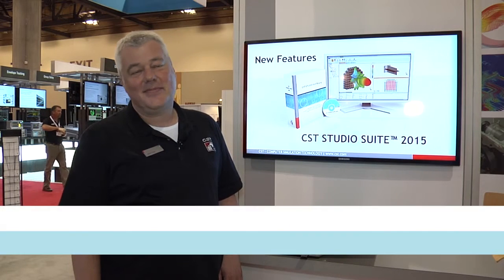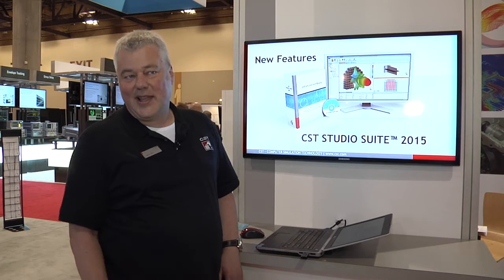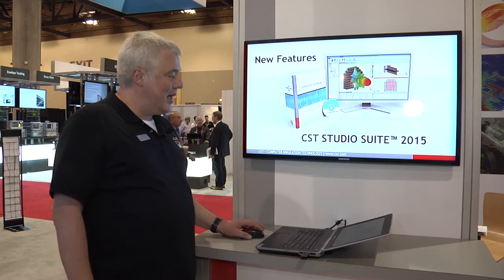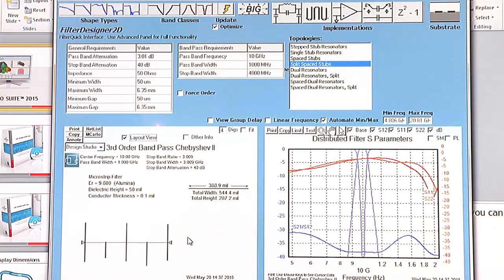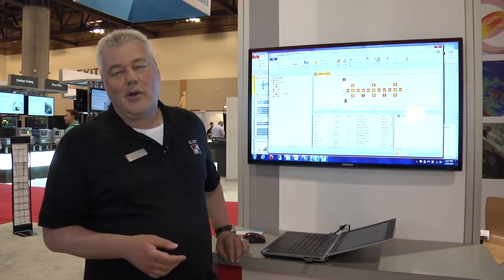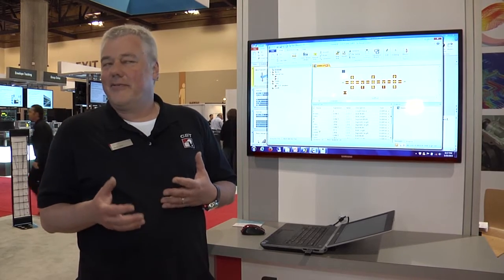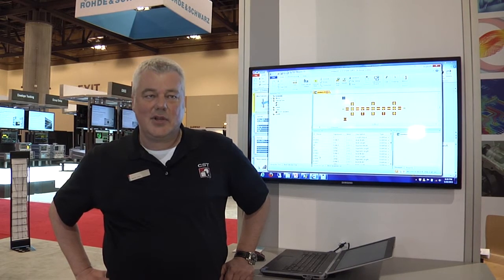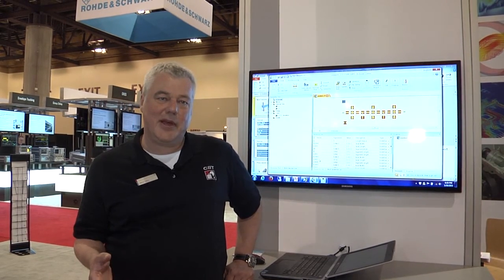CST - Studio Suite® 2015 Preview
CST Global Marketing Director Dr. Martin Timm gives an overview of CST's Studio Suite 2015, including a preview of the student edition.